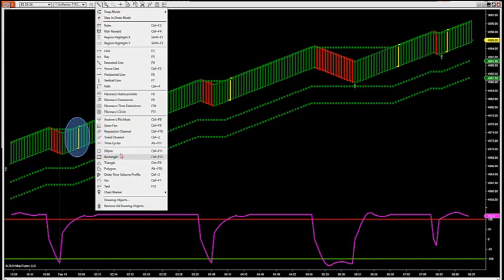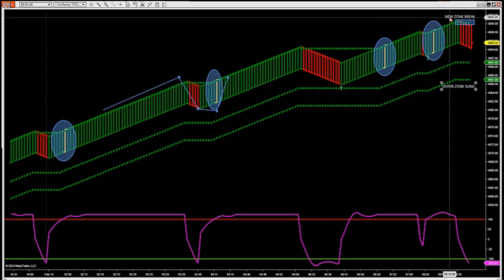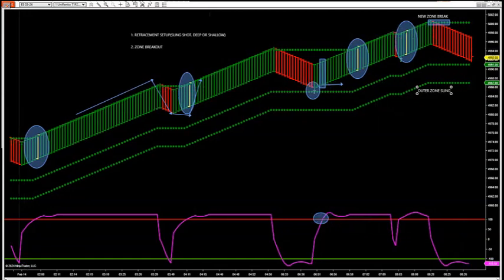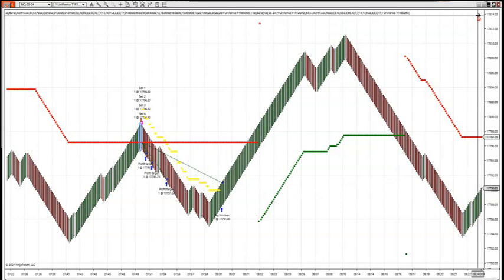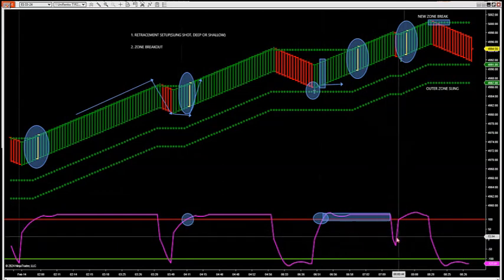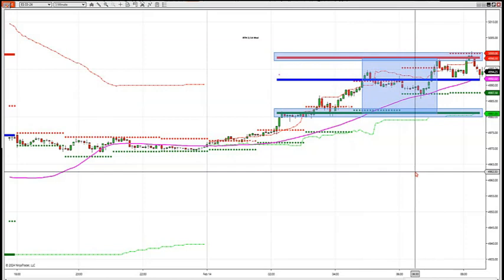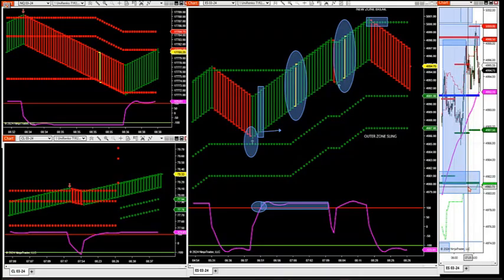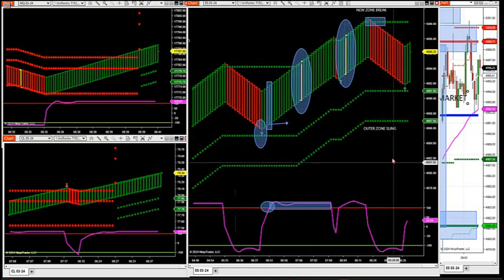4 Breakout Trades On The S&P Must See!